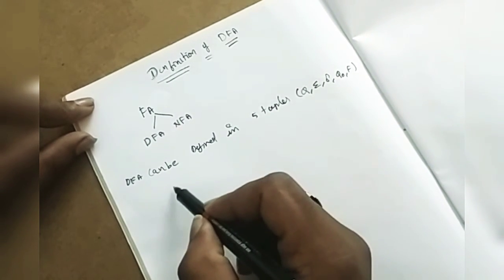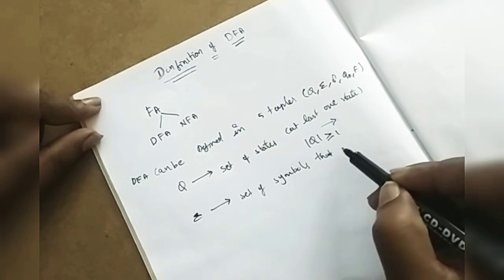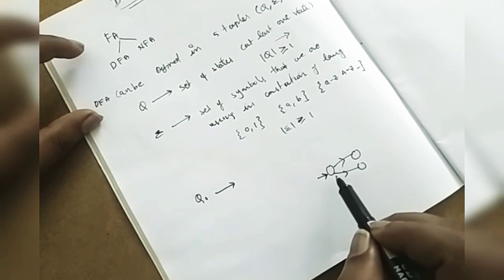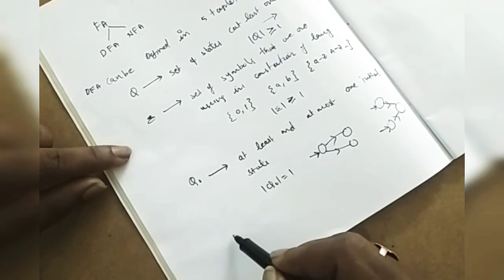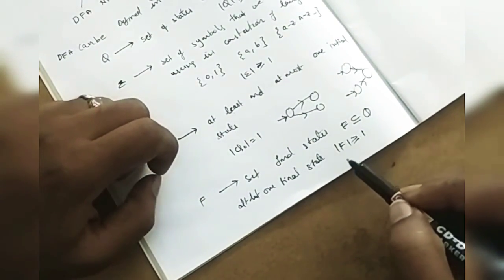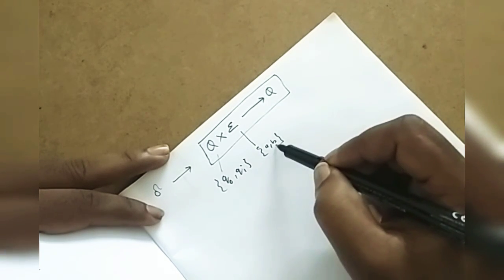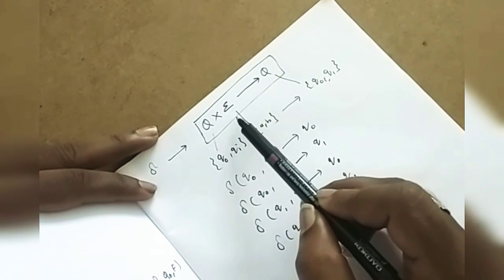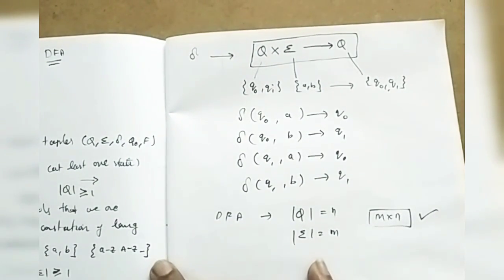Definition of DFA and 5 tuple representation of DFA by Raja Sekhar sir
What is DFA
5 tuple definition of DFA